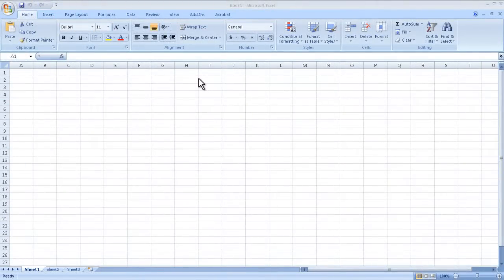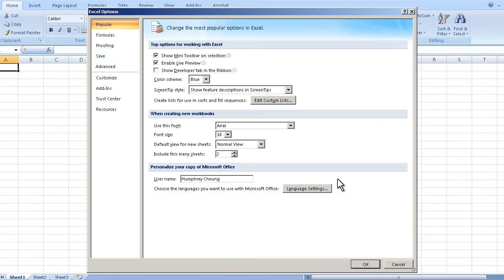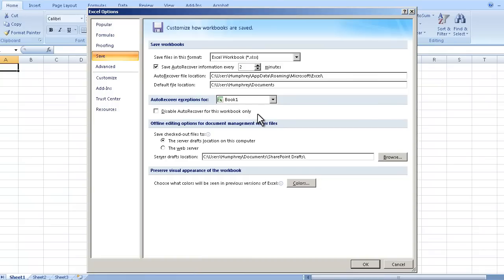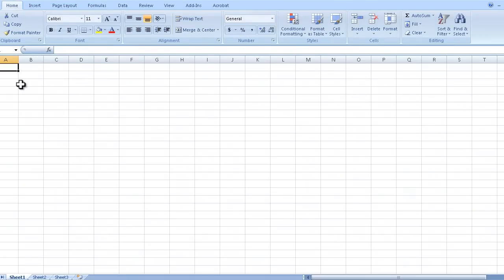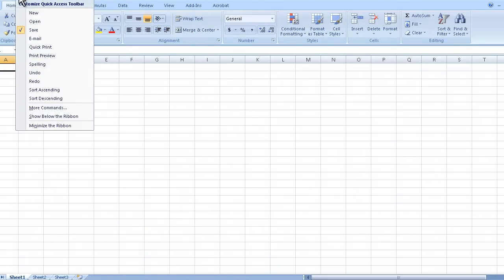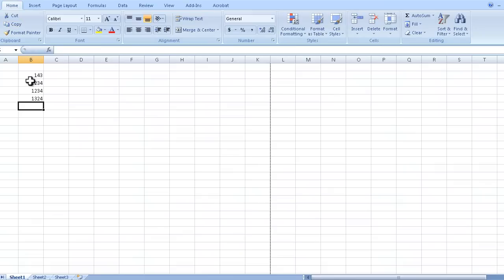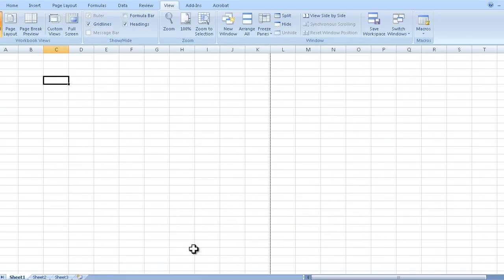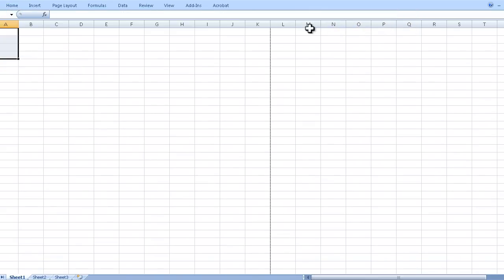Microsoft Excel setup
Setting up Microsoft Excel the first time

Humphrey Cheung
Southern California RouterGods Meetup Group